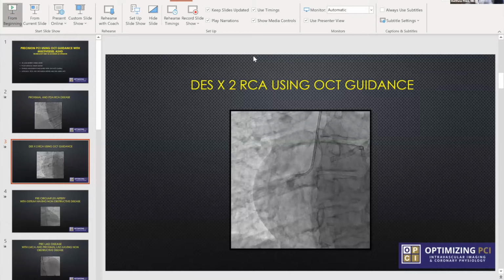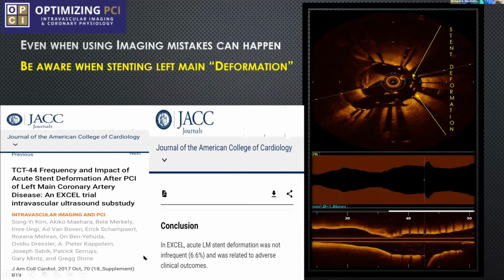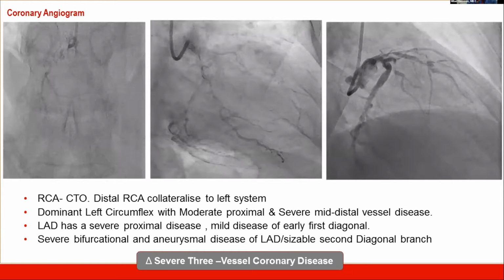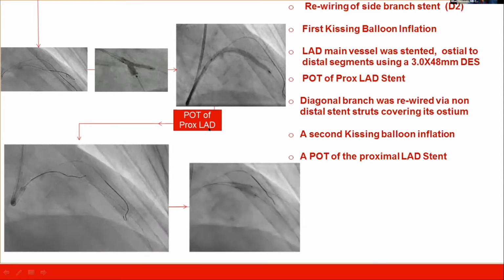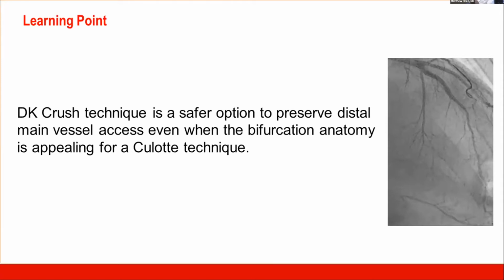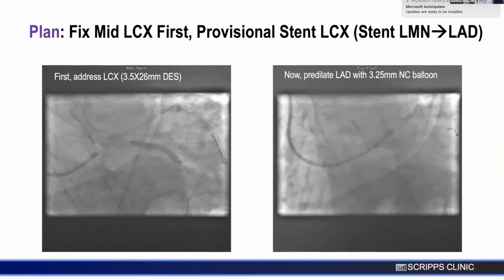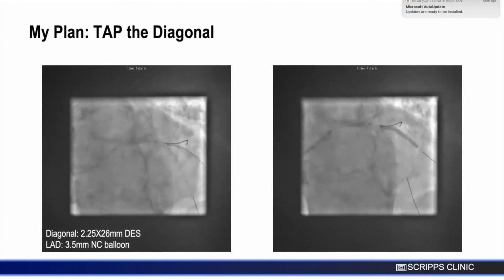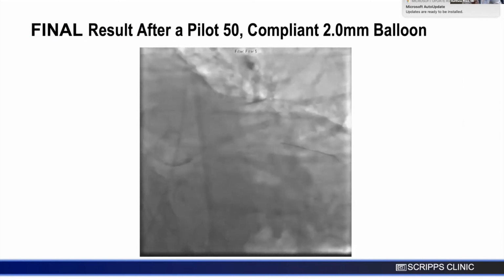American Bifurcation Club: March 2021 Bifurcation Hour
An hour of exciting bifurcation cases presented by Matthew Price, MD,  Richard Shlofmitz, MD, FACC, and Milad Hassoon, MB ChB, MRCP, MsC!